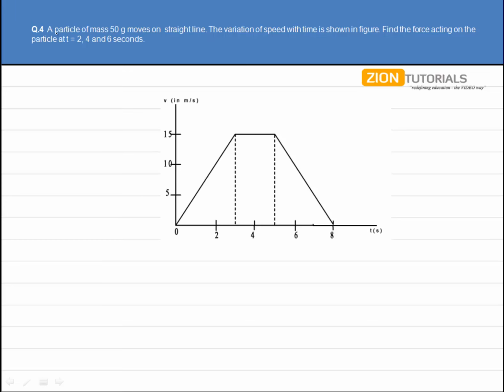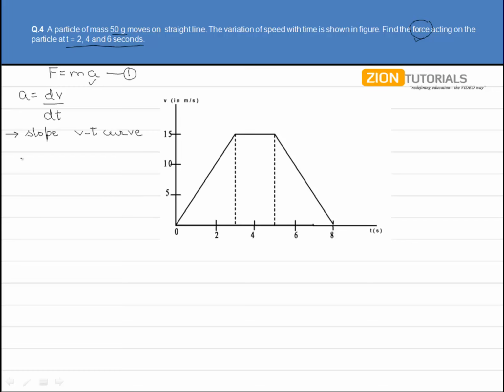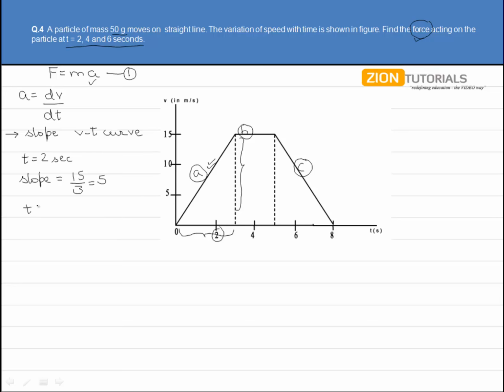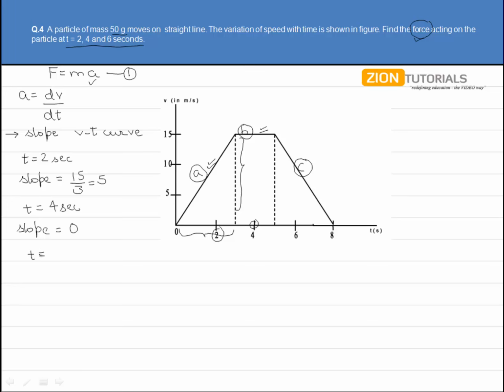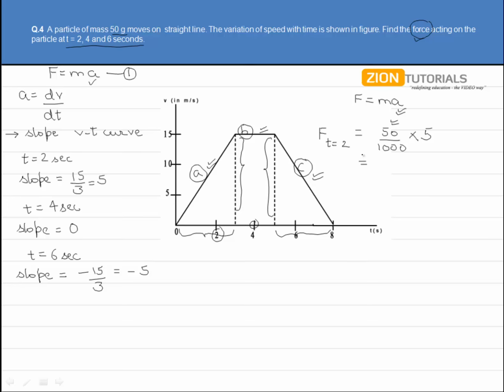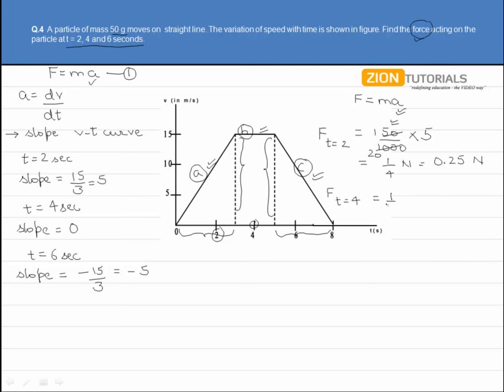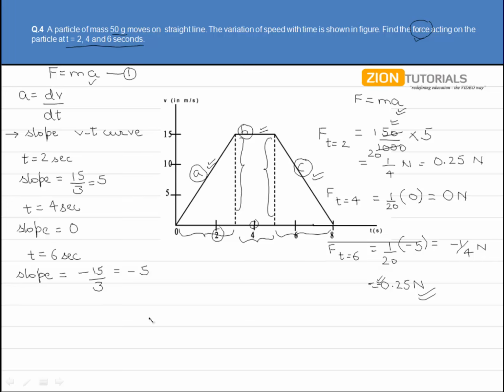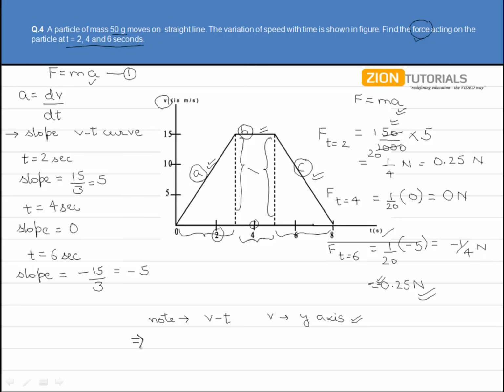newton's laws Q 4 - H.C. Verma Physics Video Solutions